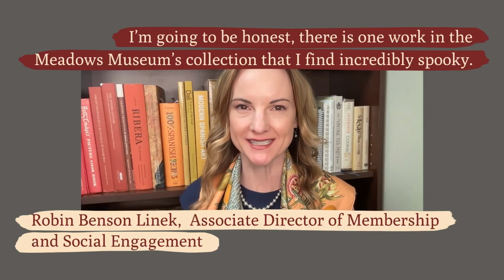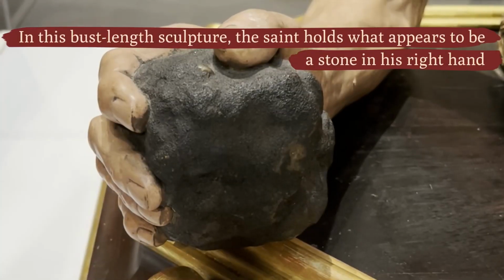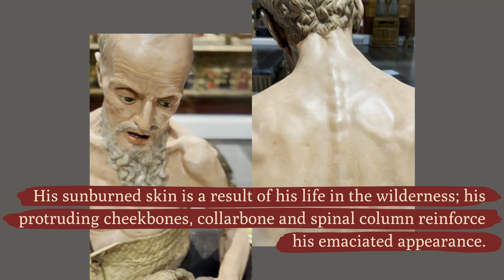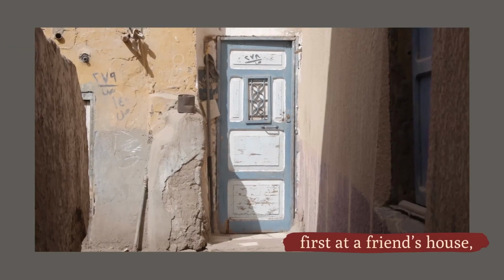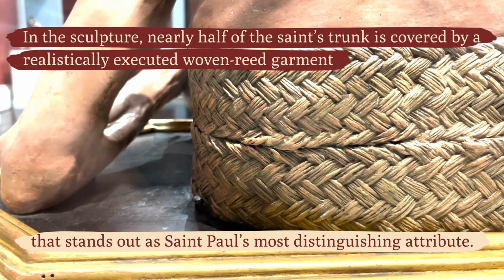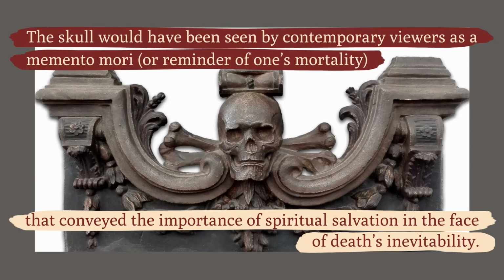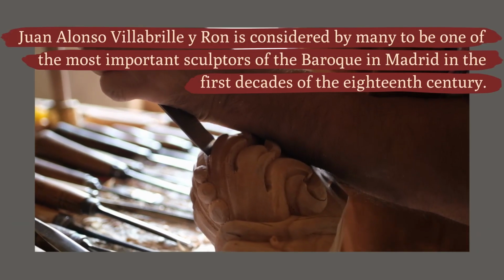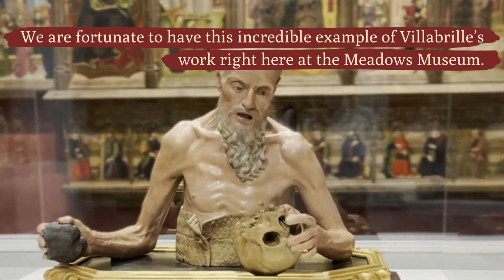A Sense of Spain: Saint Paul the Hermit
To celebrate this spooky season, we are examining one of the most lifelike works in the Meadows Museum’s permanent collection— Juan Alonso Villabrille y Ron’s “Saint Paul the Hermit.”